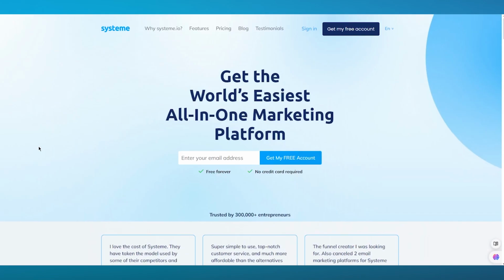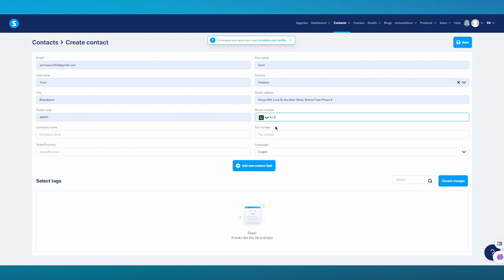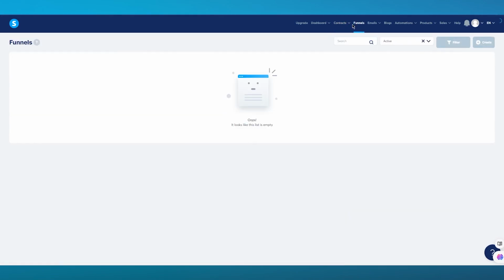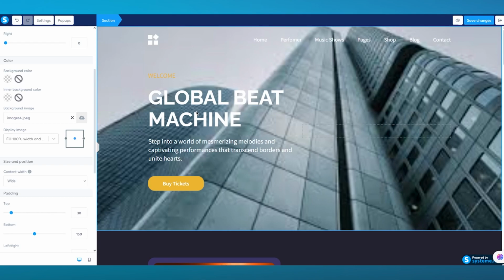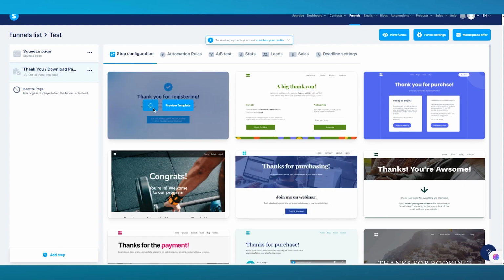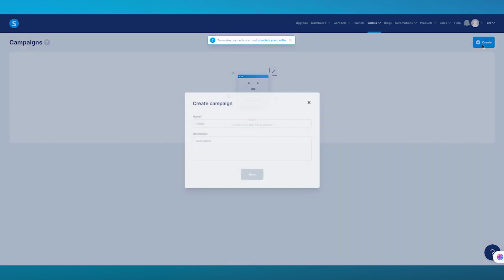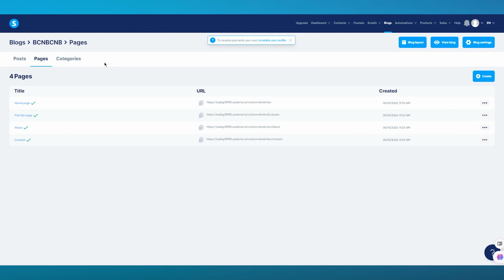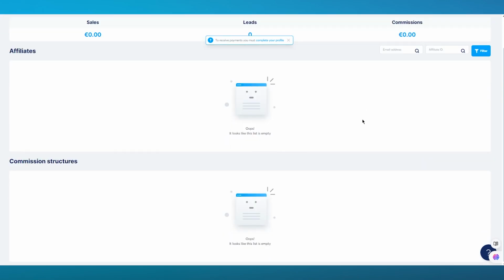Systeme Io Tutorial | Systeme Io Full Tutorial ( 2026 )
Systeme Io Tutorial | Systeme Io Full Tutorial

In this video, we show you Systeme Io Tutorial | Systeme Io Full Tutorial